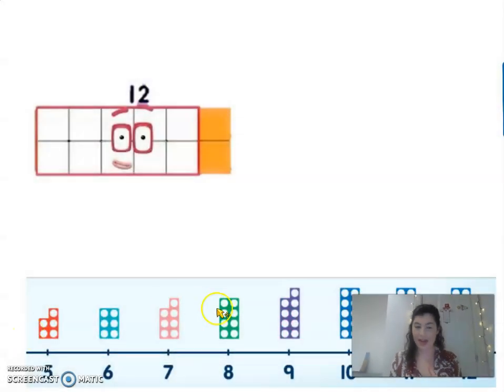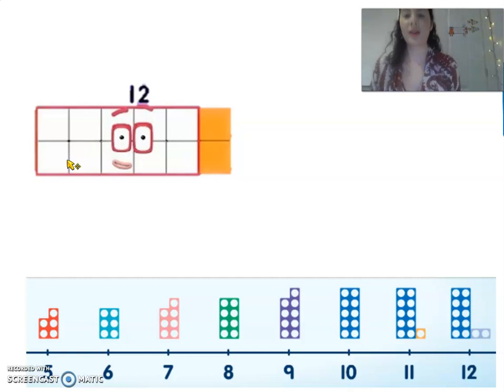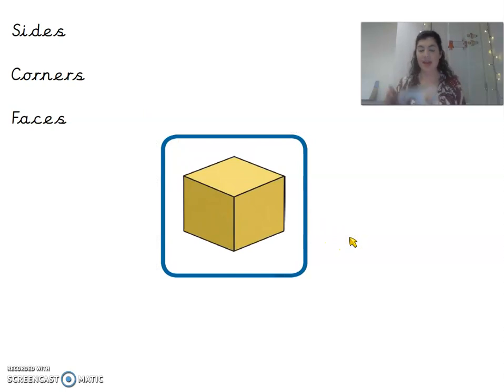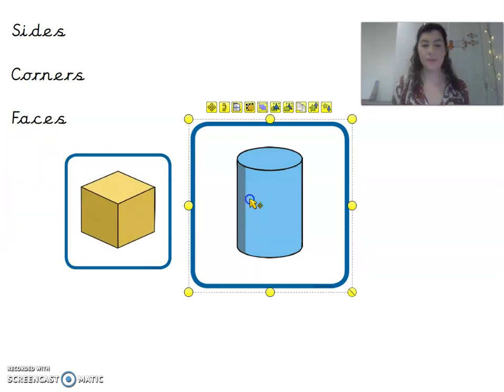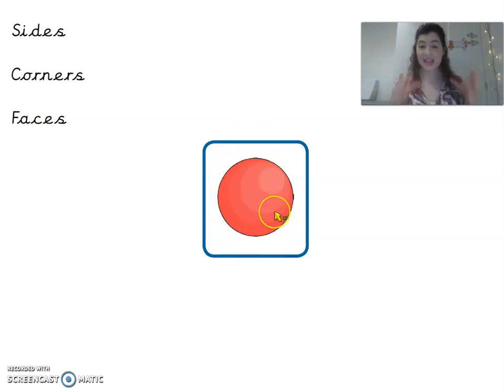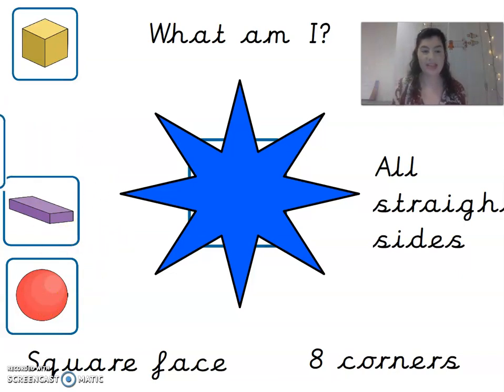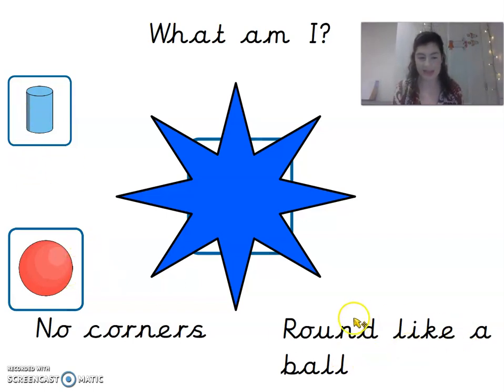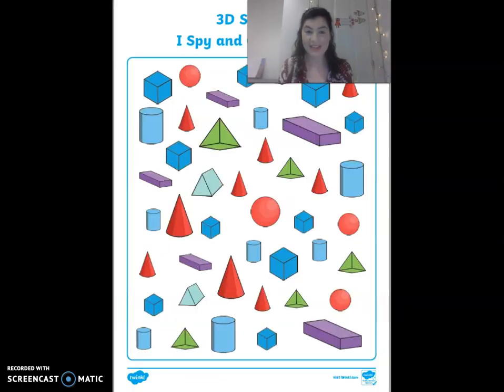Maths - Wednesday 13th January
We learn all about 3D shapes today!